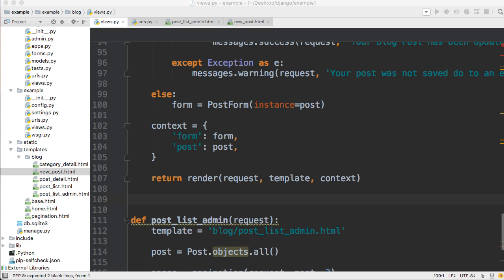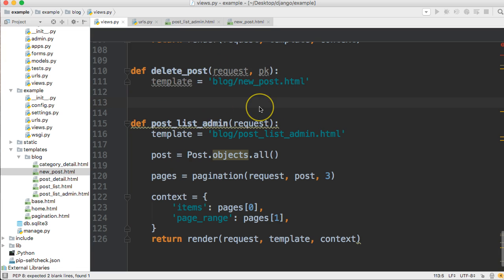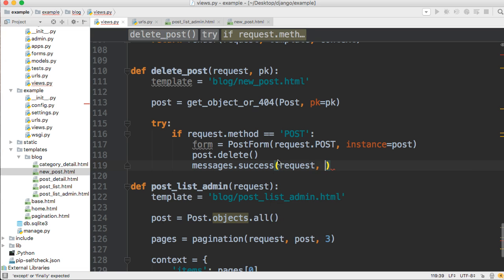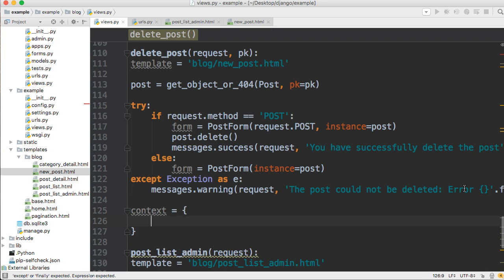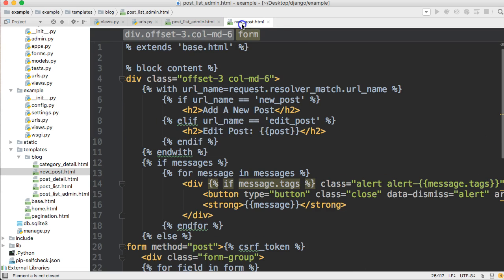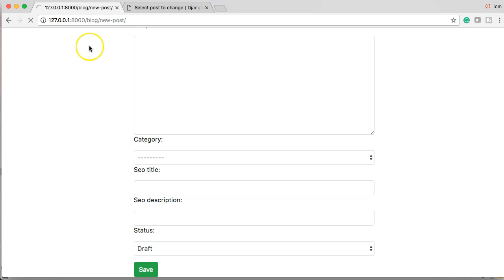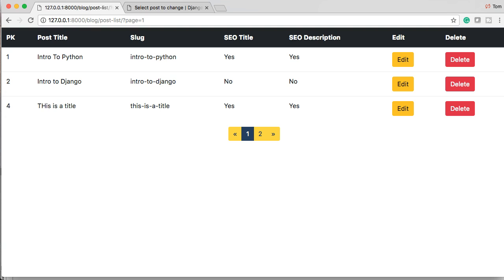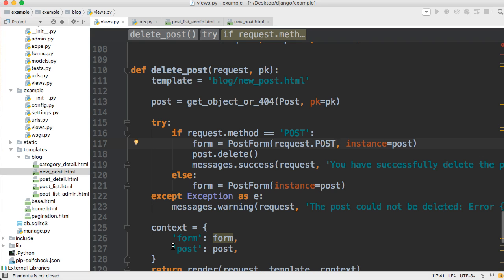How To Django: Blog Application - How To Delete An Object In Django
For more information about our Django tutorials and code examples visit our

In this Django tutorial, we will create a view that will delete an object from the database. If you have any questions about this Django tutorial please let us know.